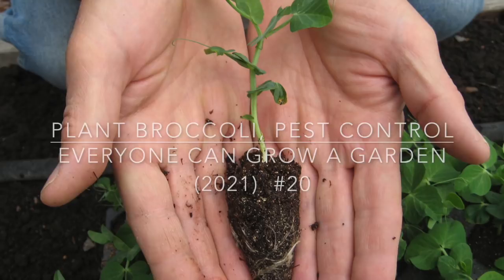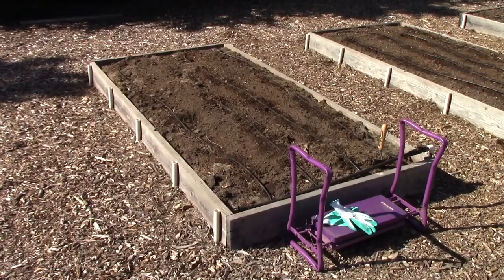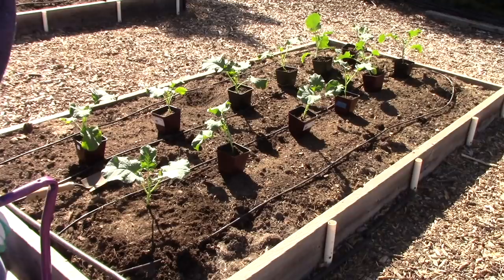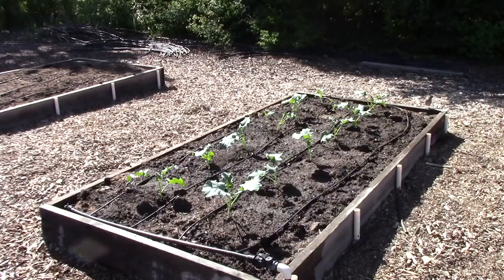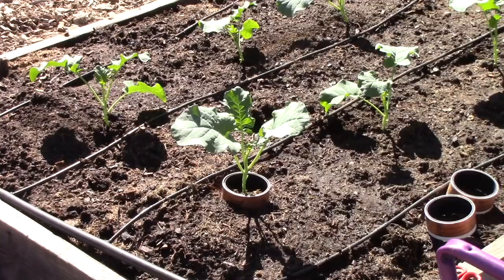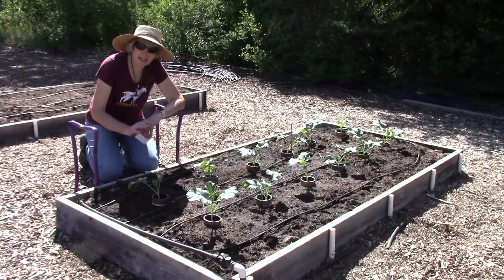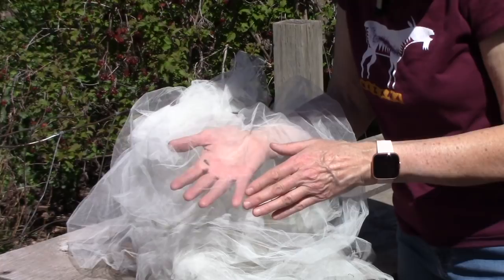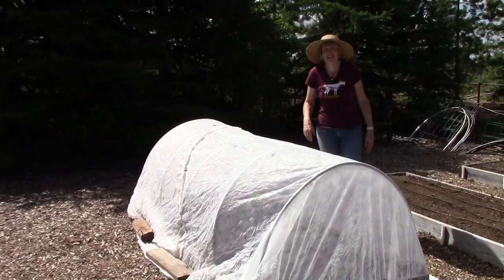Grow Broccoli & Control Their Pests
Garden writer Susan Mulvihill shares important tips on growing broccoli and protecting all cabbage family crops from aphids, cabbage worms and slugs through organic methods. From Susan's in the Garden, SusansintheGarden.com.
Susan gardens in Spokane, Wash. While most of the area is in hardiness zone 6, her garden is in a microclimate, making it zone 5b.

Order Susan's new book, The Vegetable Garden Pest Handbook, on Amazon